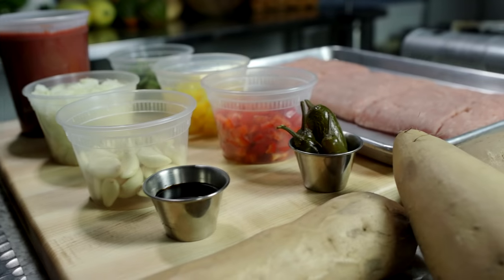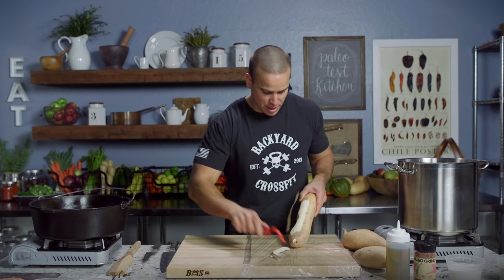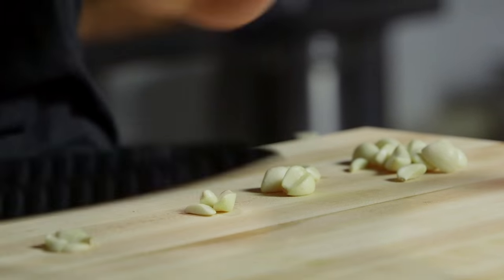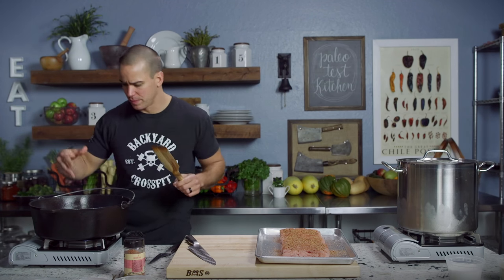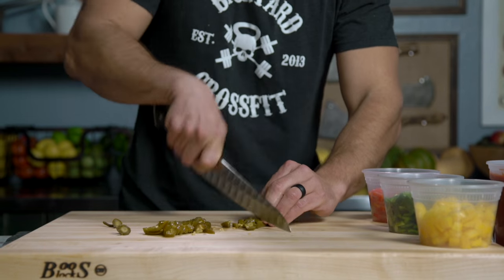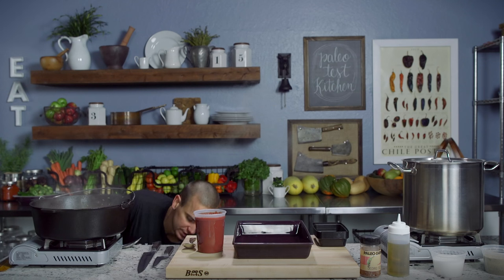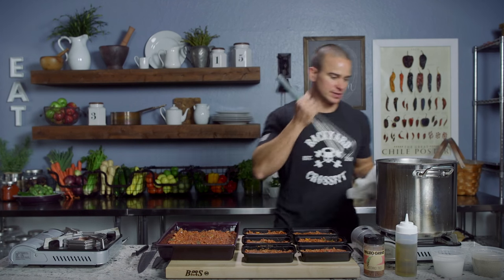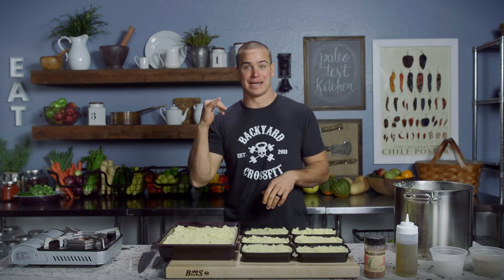Nick's Zone: Fajita Pie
In this video, Nick Massie of PaleoNick.com takes a brief break from rowing to share his recipe for fajita pie. Unfamiliar with fajita pie? Just think shepherd’s pie with a twist.

Massie’s fajita pie—made up of a special blend of meat and spices and a layer of caramelized sweet-potato mash—brings together the simplicity of Midwestern comfort food and the vibrant flavors of the Southwest. Seasonings, three different types of peppers and fresh garlic really “bring it to life,” he says.

Start by preheating the oven and getting the water ready to boil the potatoes. Once you’ve sautéed the spices, peppers and garlic and browned the ground turkey, you’ll be ready to drain and mash the sweets. Then it’s time to assemble the casserole.

Spread the turkey in the bottom of a casserole pan, smooth the mash over the top, bake or freeze and voilà—a delicious meal in the Zone!

Video by Nick Massie.